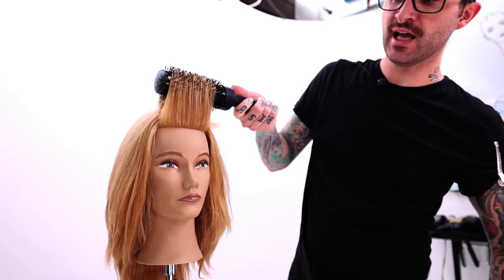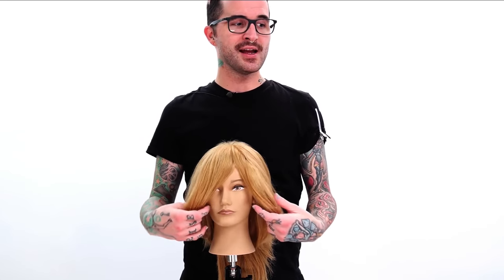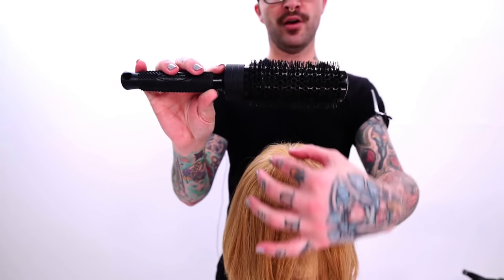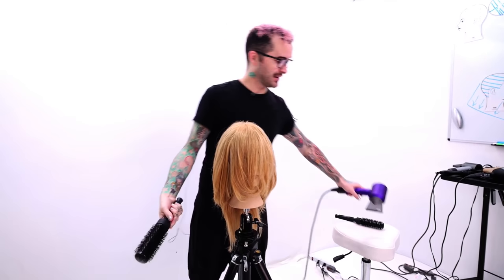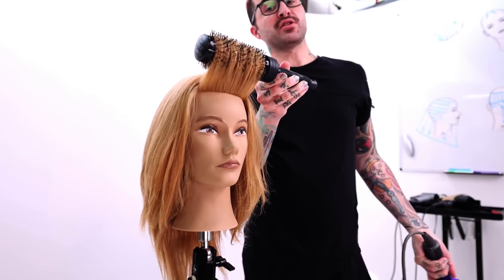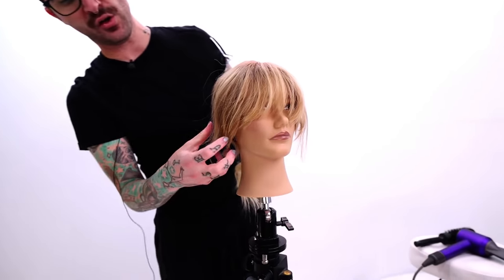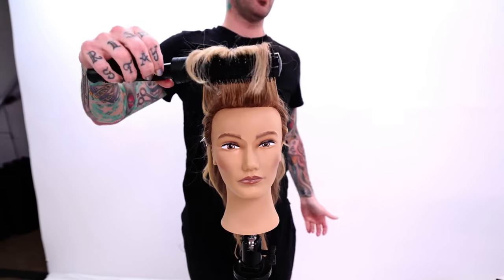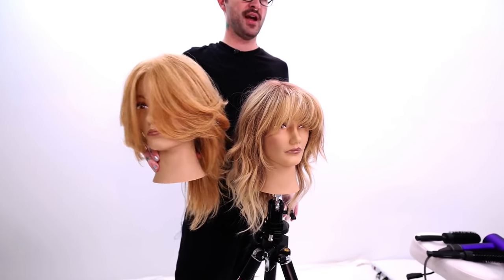How To Blow Dry Curtain Bangs